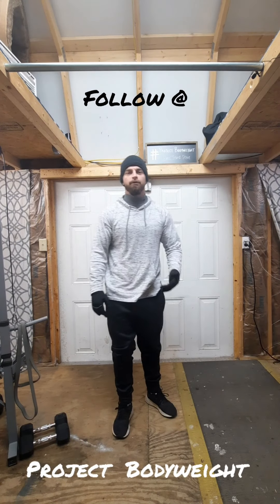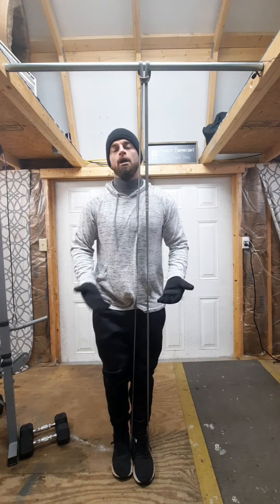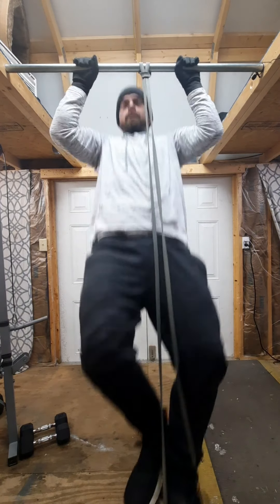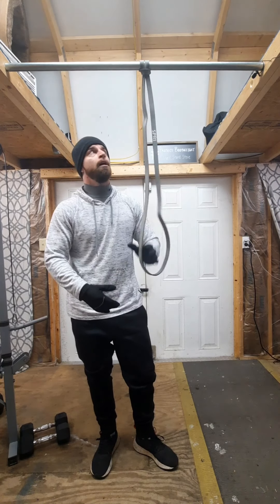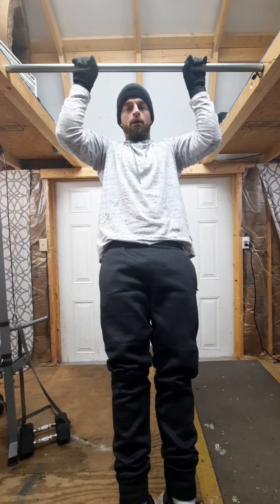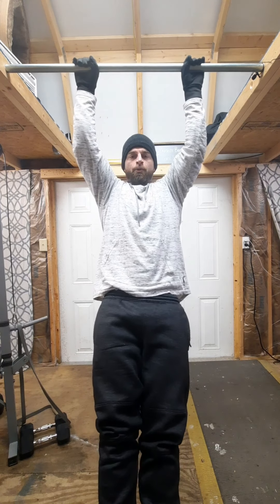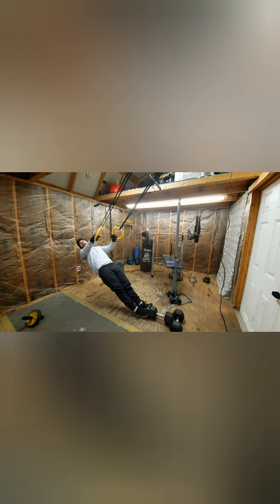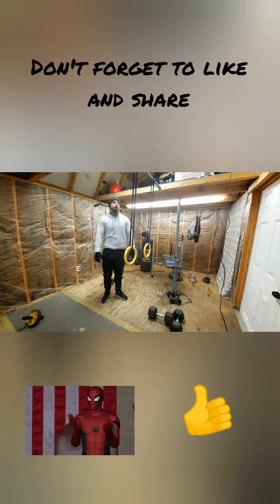How to train to do a pull up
A lot of people tell me they struggle to do pull ups. So I made a quick video demonstrating some techniques of progressive exercises to strengthen your body to achieve pull ups.